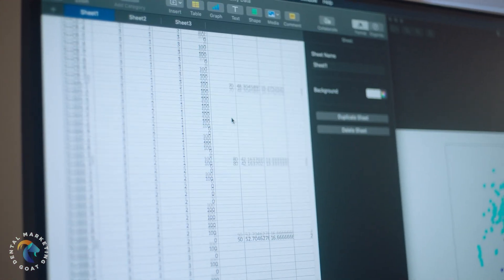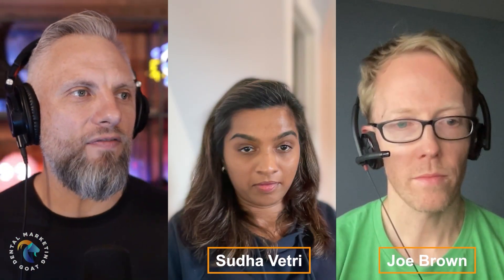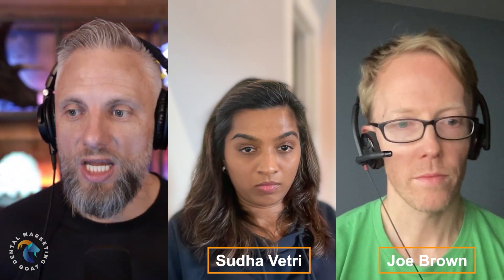3 Things You Missed on New Patient Growth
Sudha Vetri, founder and CEO of Subscribili, along with her co-founder Joe Brown, joins Gary to talk about how dentists can offer a discount subscription plan to give patients more treatment options and make it easier for them to pay for the care they need.

✨ Timestamps ✨
01:45 Dental discount subscription plans
07:36 How discount plans make money for practices
14:26 Do discount plans generate new patients?

We appreciate your support and look forward to seeing you at our upcoming events.